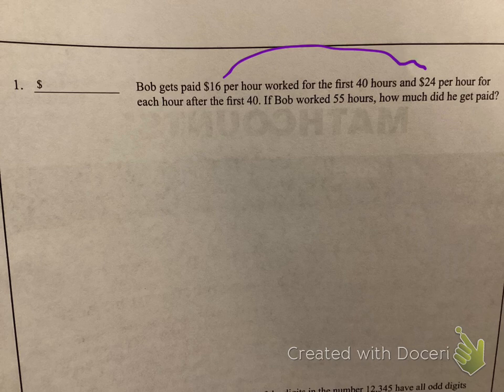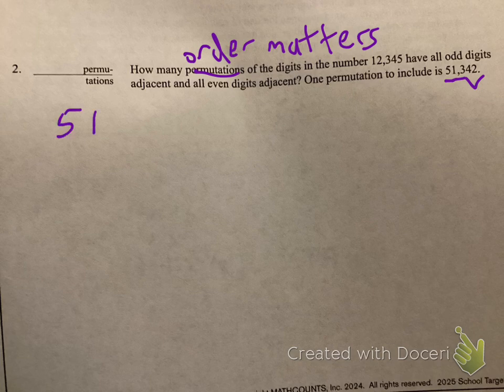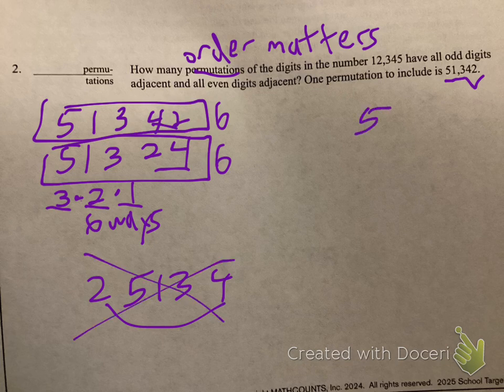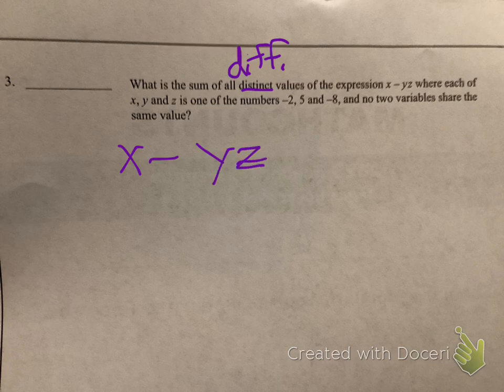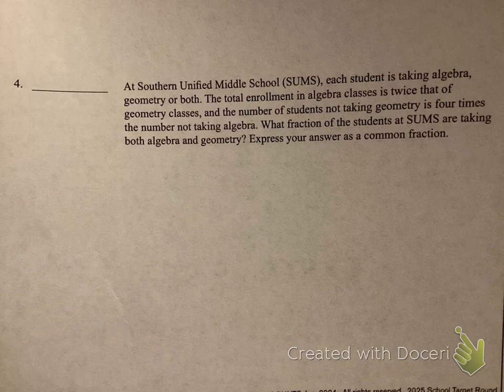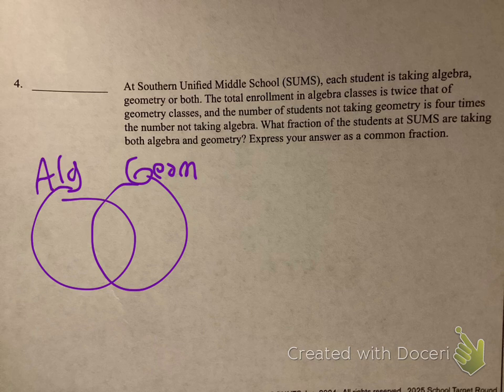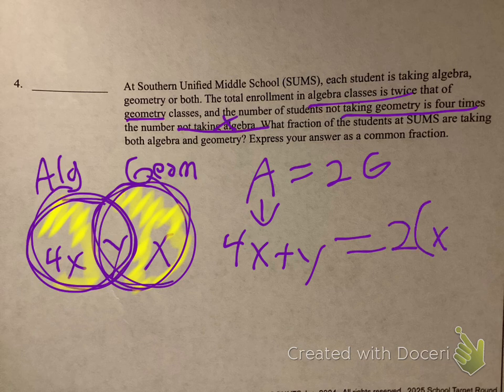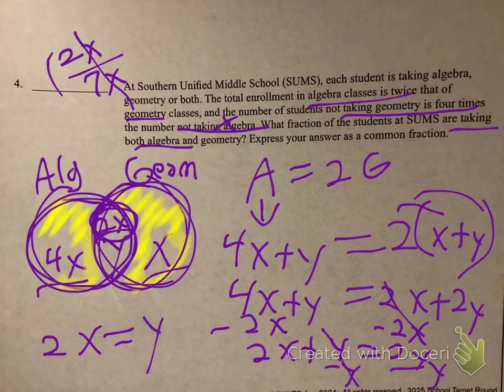Target#1-4 (Mathcounts School 2025)